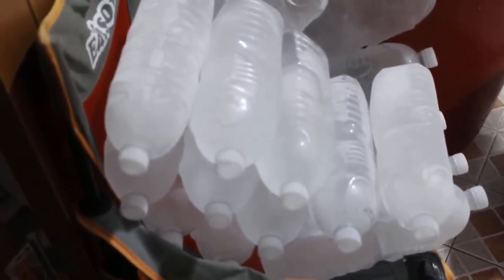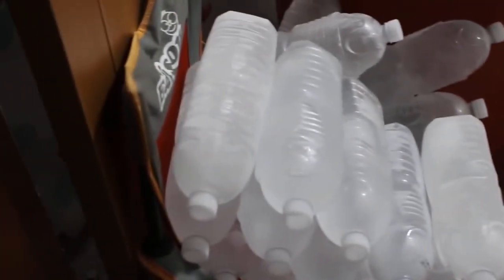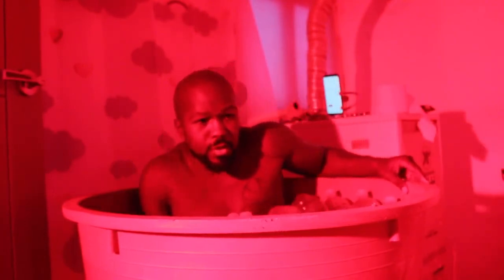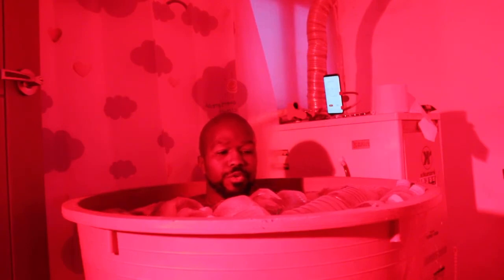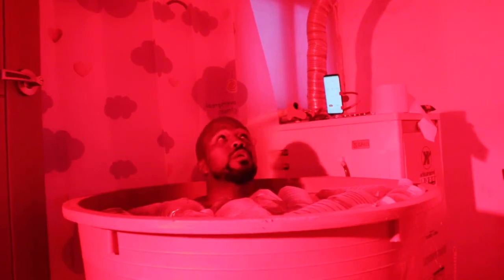The Hidden Melanin Story: Cold Adaptation and Leptin (10.3)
This video is about melanin, the light and energy synthesizing technology embedded within us and on our surface. I consider skin to be the true brain, it thinks while the inside of us reacts. Melanin is known as a phenomenon created by UV and sunlight but that is a partial story. The other side of this, which is just as powerful, is low temperatures. Getting your melanin from the sun is powerful but melanin can be potently made through cold adaptation. This is a hidden side of the story and can cosmetically as well as internally keep us younger, or newer. In the video, I mention only a month of daily adaptation but about 6 years ago, I did 8 straight months of tri-weekly sessions (about 40 minutes each average), which completely transformed me. Nowadays, my sun tolerance has lessened. So, I came back to what massively worked for me in the past. But this time, I raised the bar a bit.

Wikipedia - Leptin and MSH (melanin hormone) - Science Direct’s articles on Cold and Leptin

If you are interested in Learn more details and nuances of actually cold adapting from home or in nature, check out a few of my vids from my personal fitness and recovery accountability YouTube channel: 1st

or search my old videos that are on this channel. They have the number 5 next to the title in parentheses.